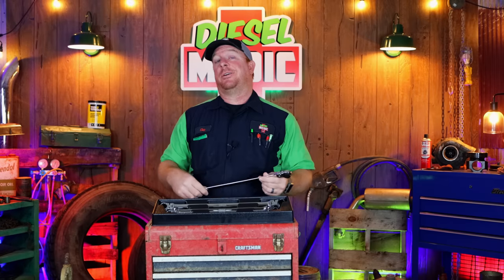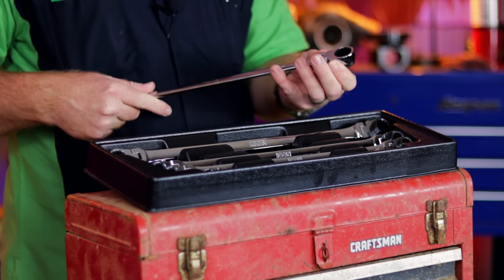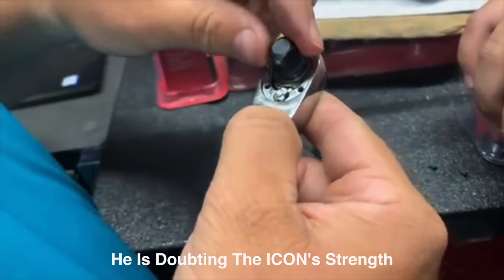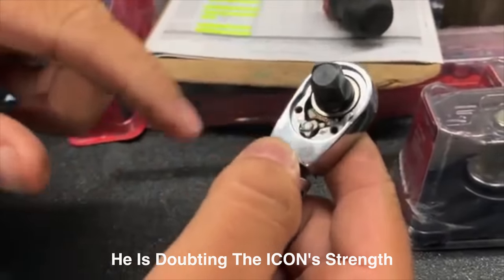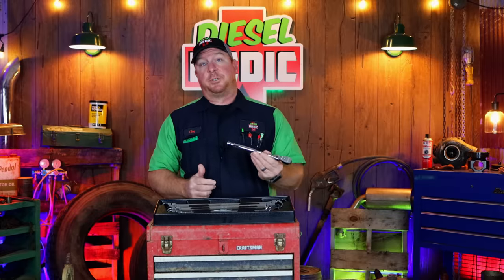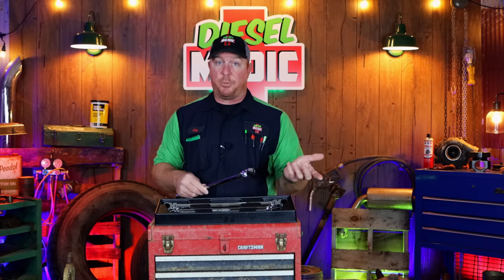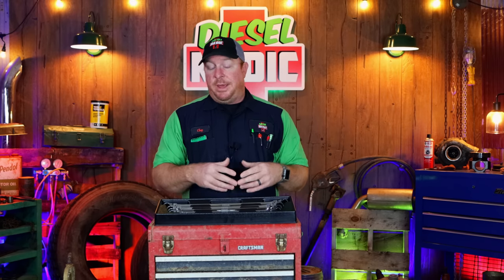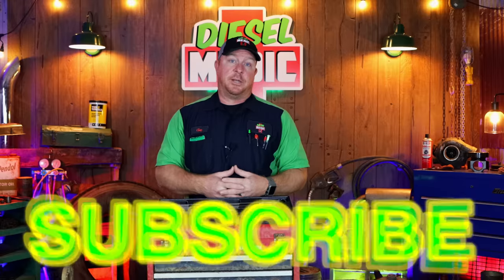Icon Double Box Ratcheting Wrench Set And Why I Purchased It VS Tool Truck Set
Lang Tools Master Feeler Gauges:

Knipex Cobra Pliers (some of my go to Pliers):

Koon Trucking
200 Davidson Dr.